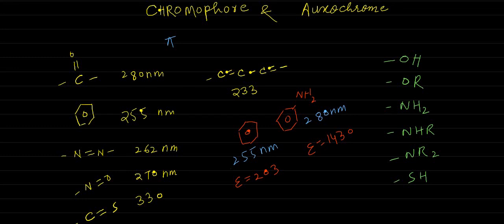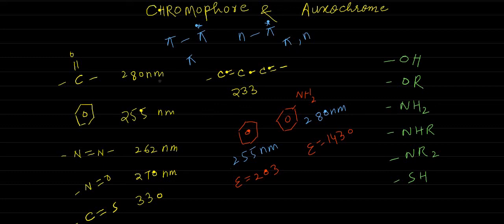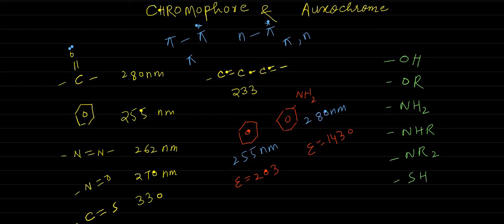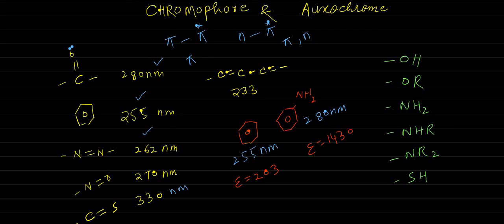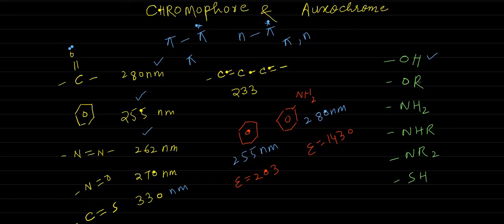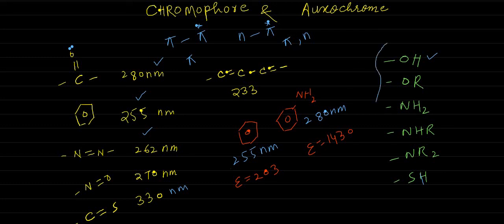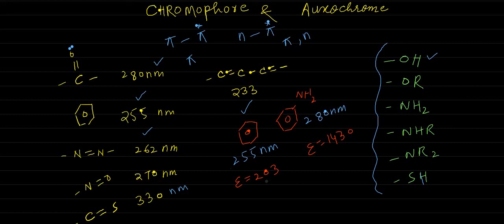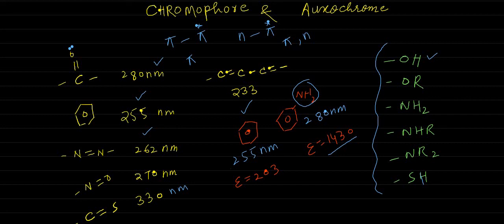CHROMOPHORE AND AUXOCHROME